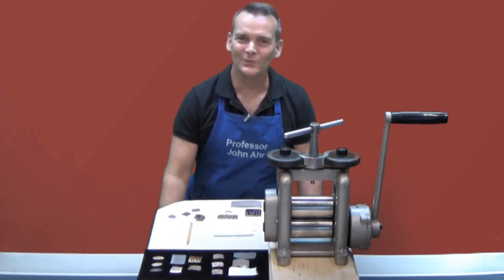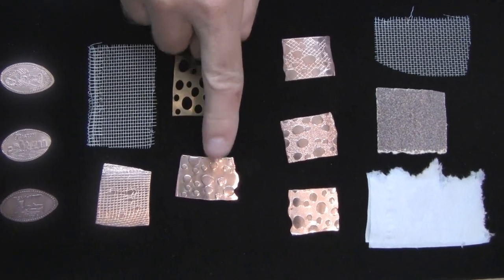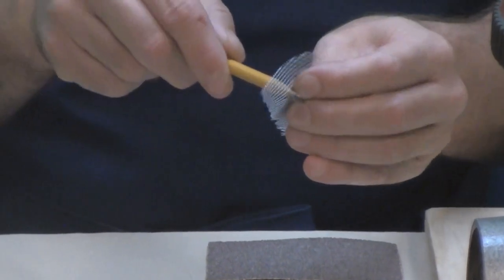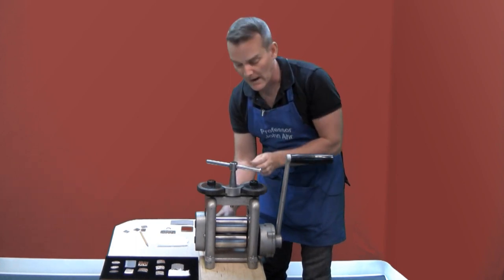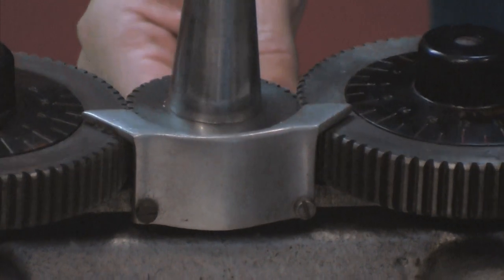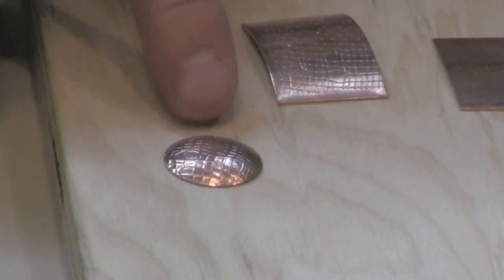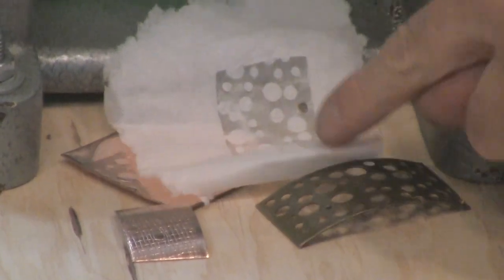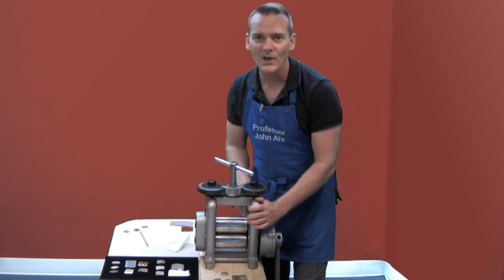Roll Printing Textures With The Rolling Mill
Recommended Tools & Supplies:
Rolling Mill;
20 Ga. Brass Sheet Metal;
22 Ga. Copper Sheet; and,
Sand Paper Assortment

In this video, Prof. John Ahr explains how to use a rolling mill to produce various surface effects on sheet metal.  With some simple materials and a little imagination, you can roll print a huge variety of textures to enhance your jewelry designs.

1. Beginners course "Colorful Silver Jewelry"
2. Intermediate course "Making Beautiful Articulated Hinged Jewelry"
3. Stone Setting Course "5 Ways To Enhance Jewelry Design Through Stone Setting"